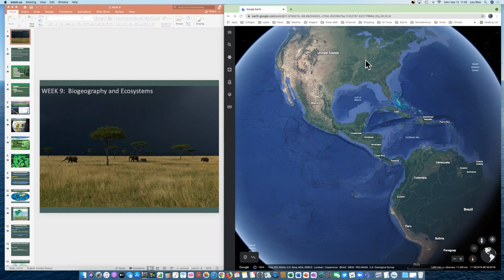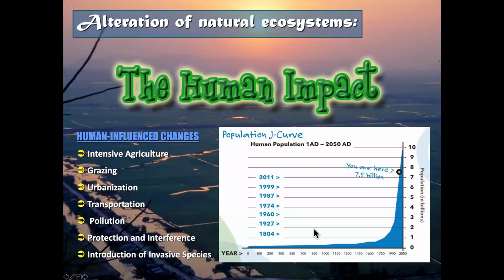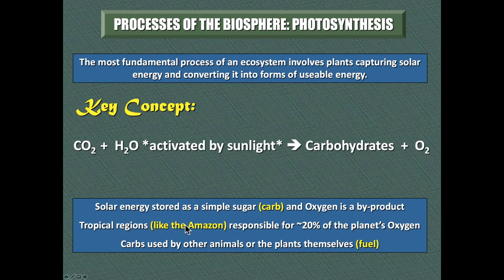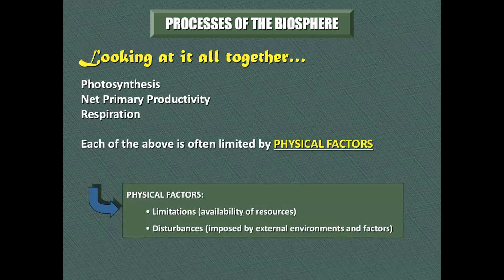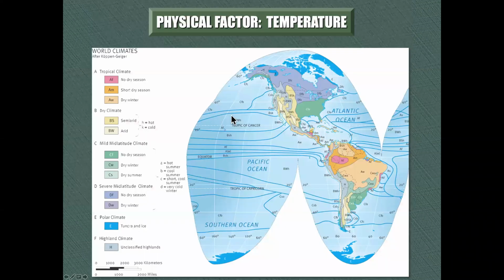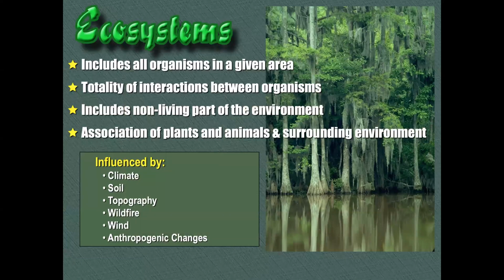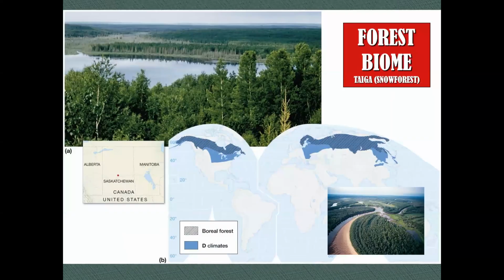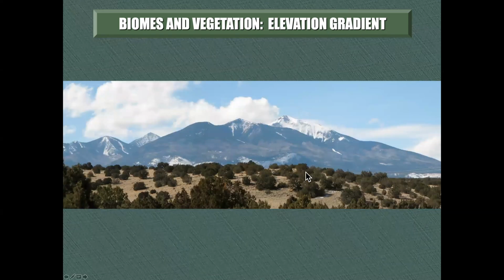Week 9 GEO101 Lesson Video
Week 9:  Biogeographic Regions (Biomes)
The link between climate zones and biomes
Photosynthesis, respiration and Net Primary Productivity (NPP)
Unit 24: Biogeographic Processes
Unit 25: The Global Distribution of Plants